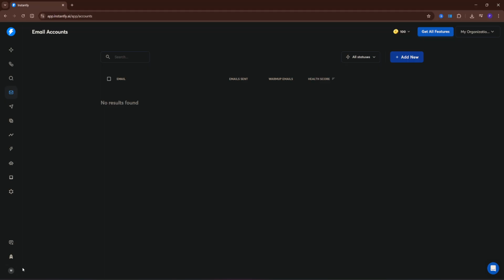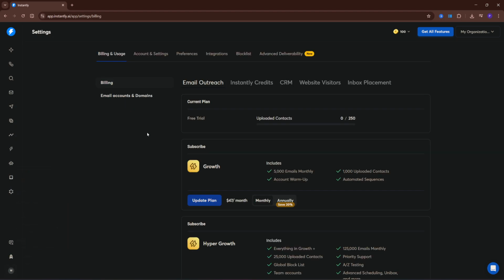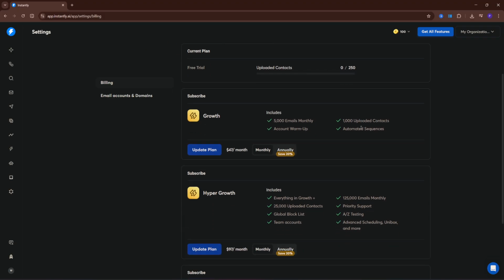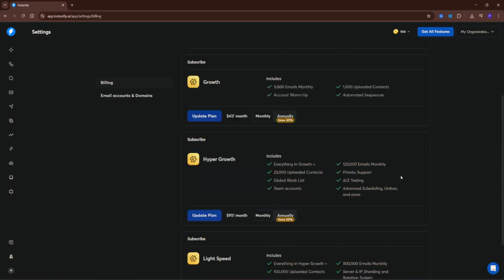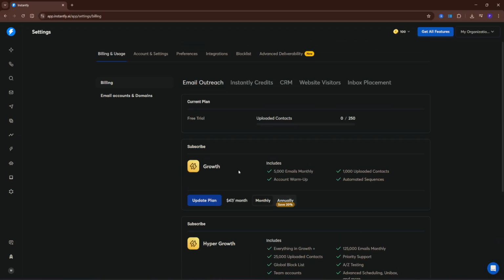How To CANCEL Instantly AI Subscription (QUICK & EASY) 2026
In this video, I’ll show you how to cancel Instantly AI subscription step by step. This is a full guide on how to unsubscribe from Instantly AI and stop automatic billing in 2026. If you’ve been trying to cancel your Instantly AI membership quickly and easily, this is the video you need to watch! 🚀💻💳